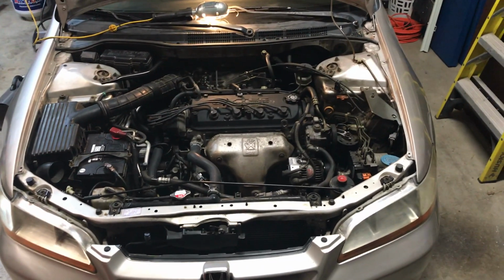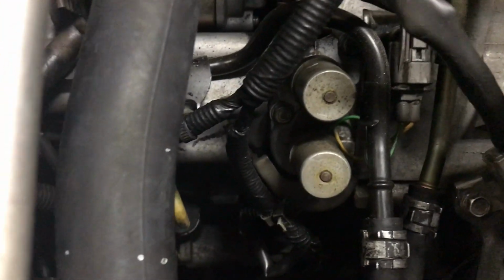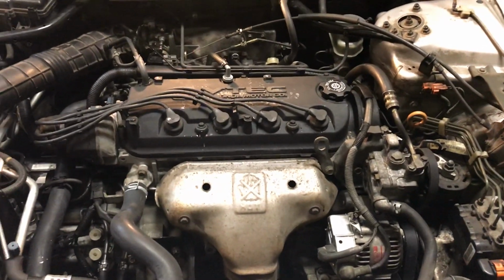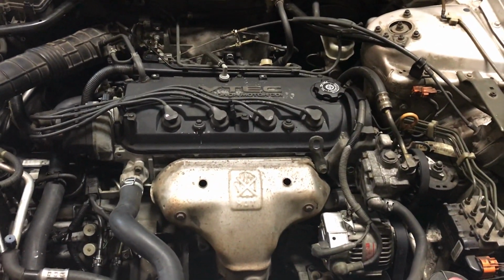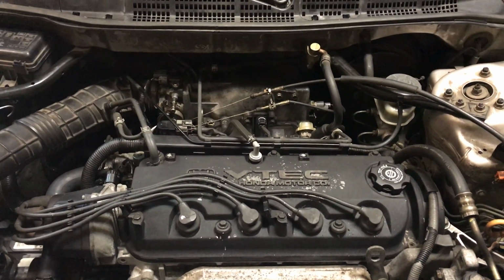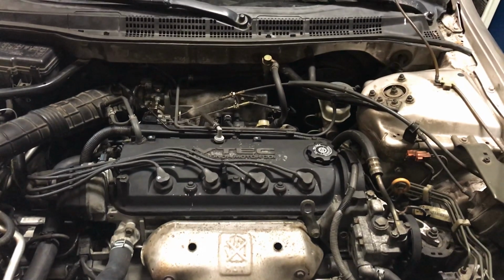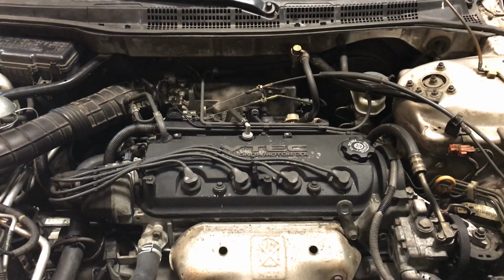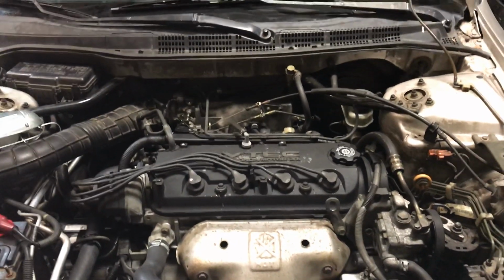98 Accord JDM Engine Swap Start up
First cold start after engine and transmission swap 98 Honda Accord,  The engine fired right up, but is running fast at 1500 RPM.  Tried  turning the idle adjustment screw down, but that didn't do anything.  Only used the top half of the plenum from the original engine because it has three vacuum connections and the JDM one only had two.  Not sure if I should have changed out the whole intake.  It didn't look any different except for the extra vacuum line on the plenum.  Check engine light came on with code P0505 Idle Air Control Vale malfunction.  Waiting for new Idle air control valve to get delivered.